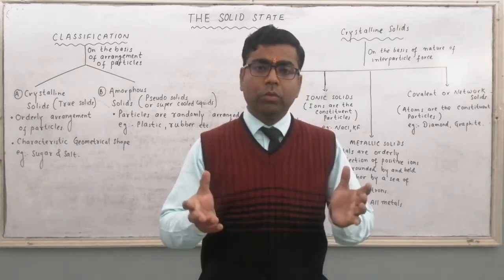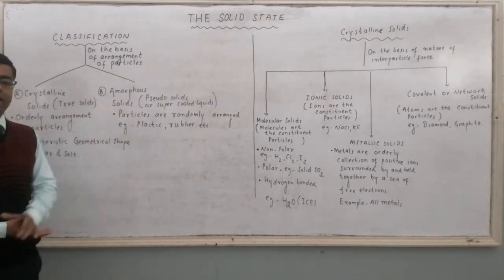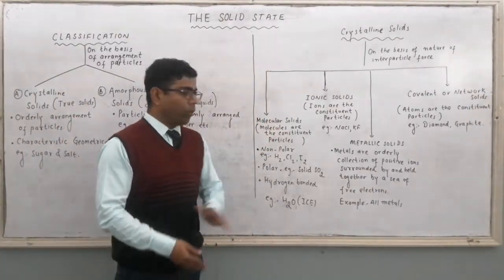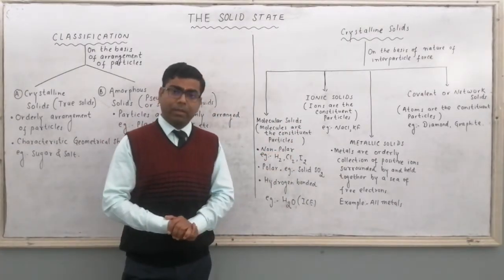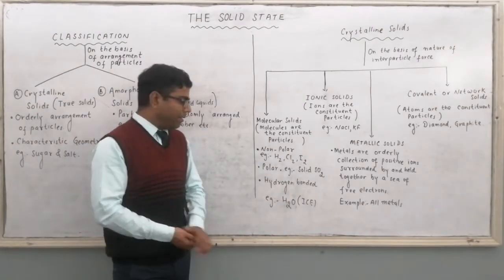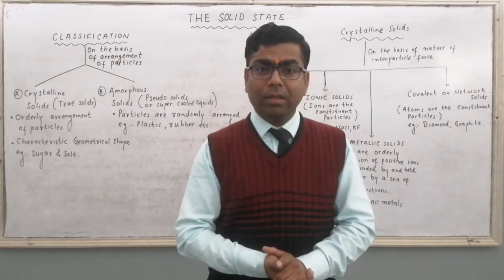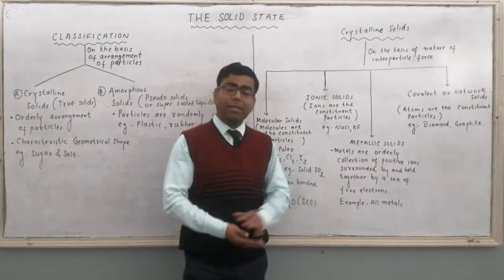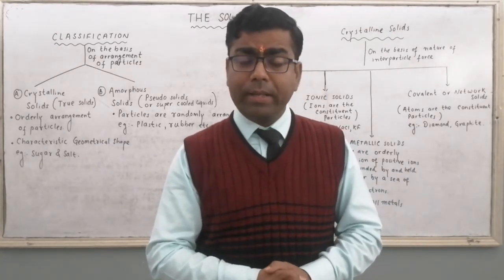Solids and their classification.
The video includes the explanation of solids and their classification.